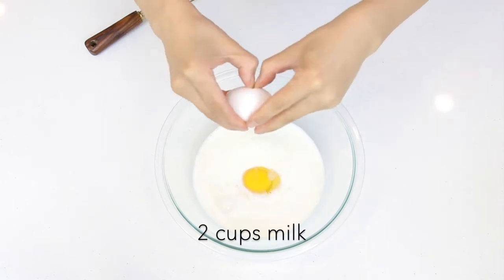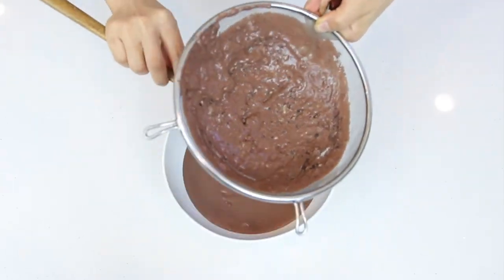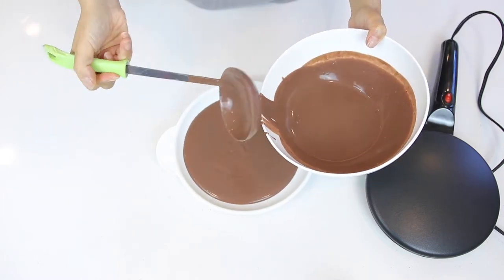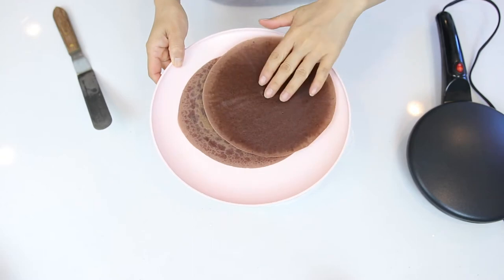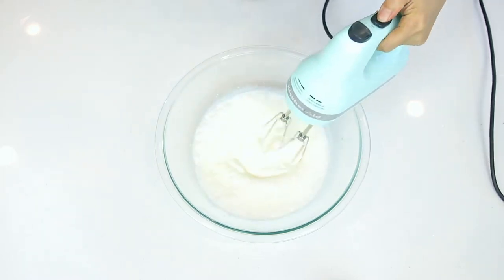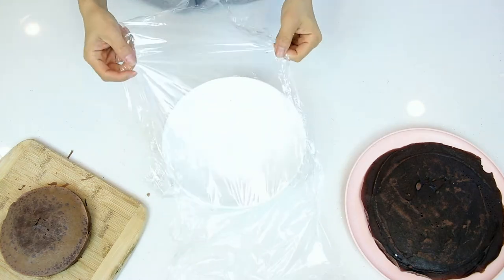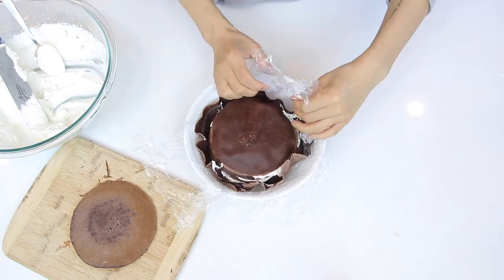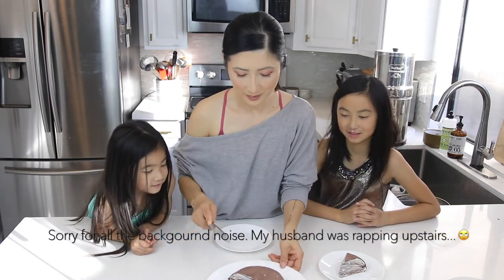Does it Work? - Crepe Maker! PLUS Easy Chocolate Crepe Cake Recipe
Hi Everyone,

In this week's video I am testing out the viral crepe maker all over Instagram and Pinterest. As a bonus, I also show you my SUPER easy chocolate crepe cake recipe. I hope you enjoy!!

Crepe Maker